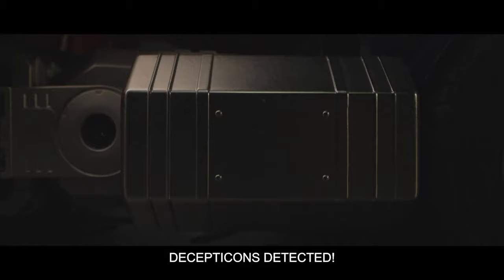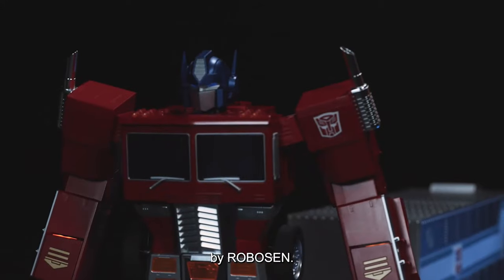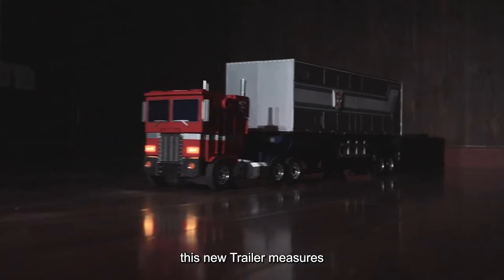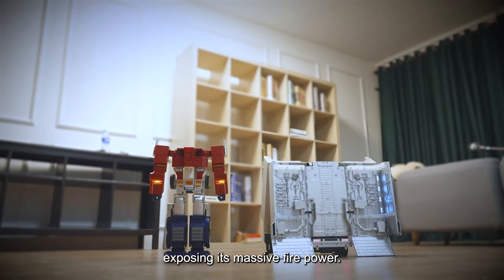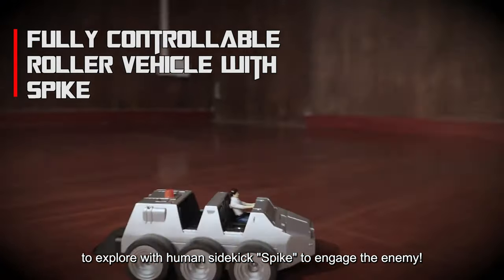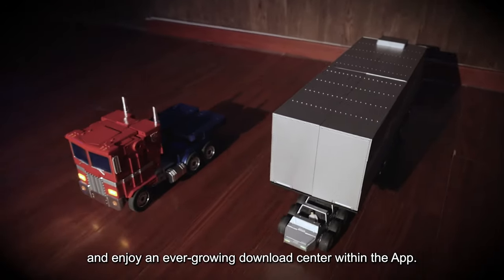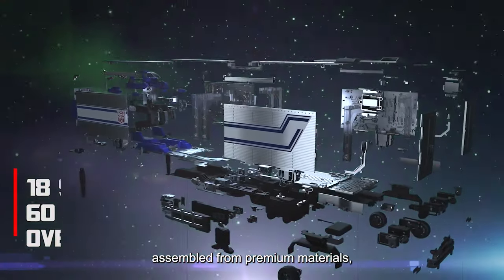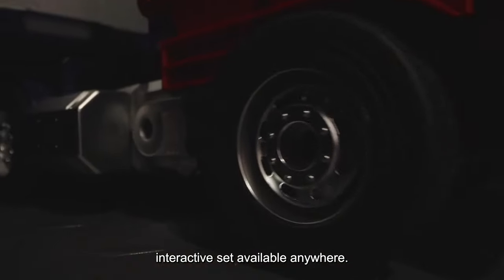First Look! Robosen Auto-Transform Optimus Prime Trailer with Roller !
Transformers Optimus Prime Auto-Converting Trailer with Roller – Collector’s Edition

Chapters:
0:00 Robosen Auto-Transform Optimus Prime
1:43 Optimus Prime All pics